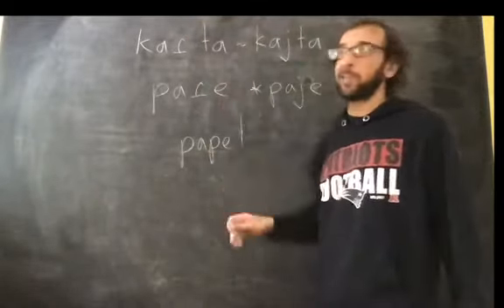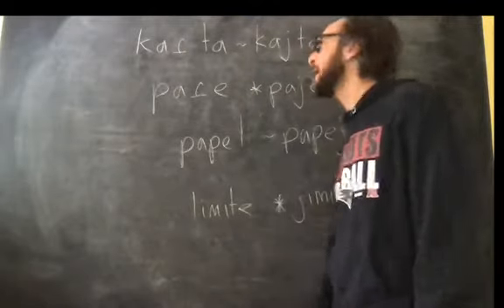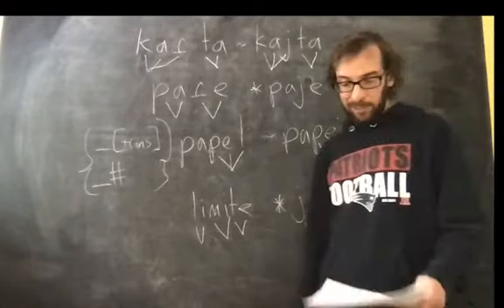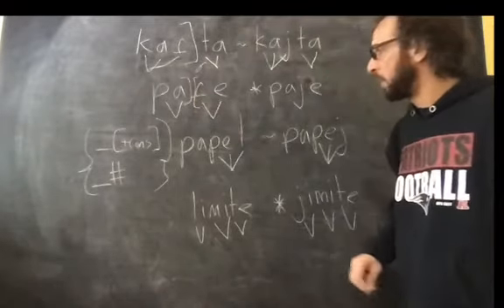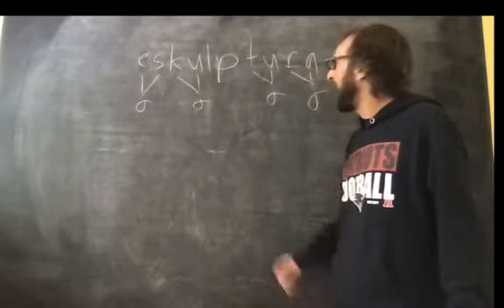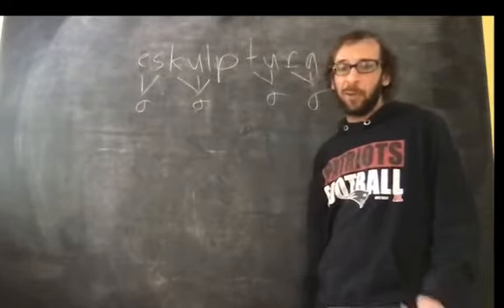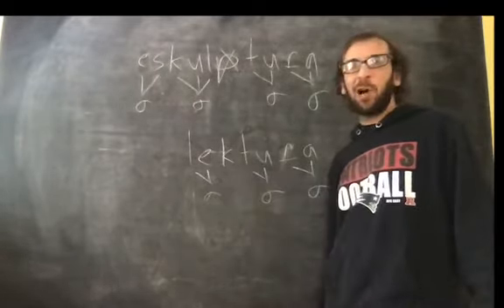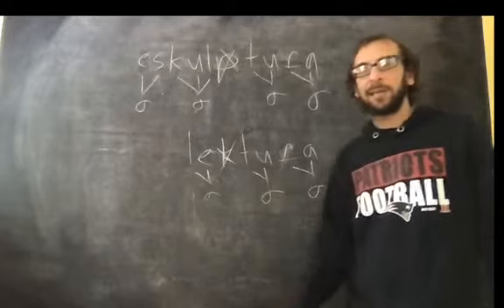Syllables, pt. 2.2: Codas and licensing